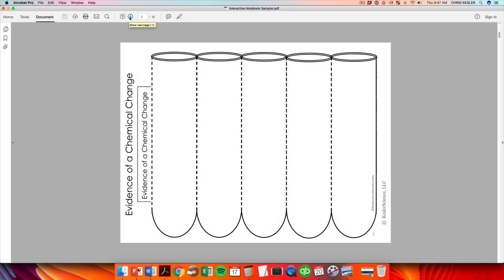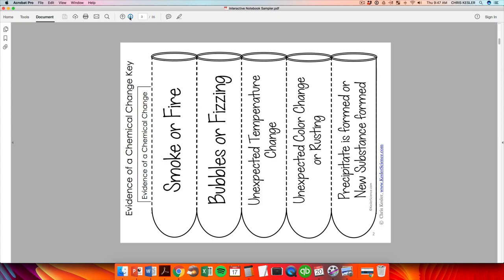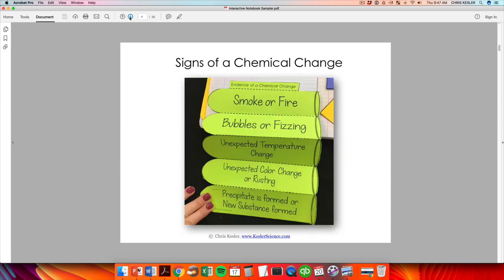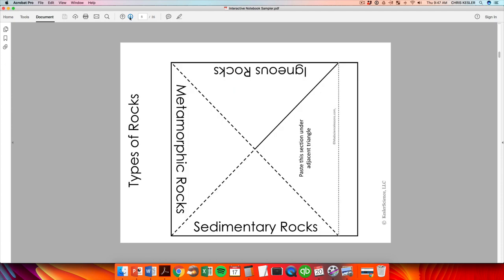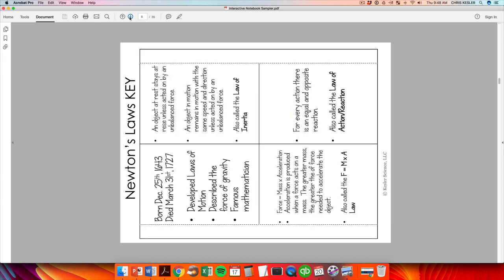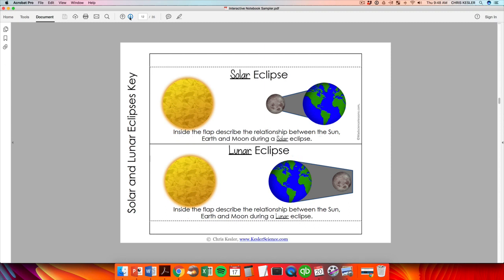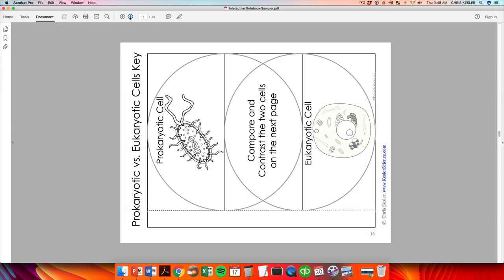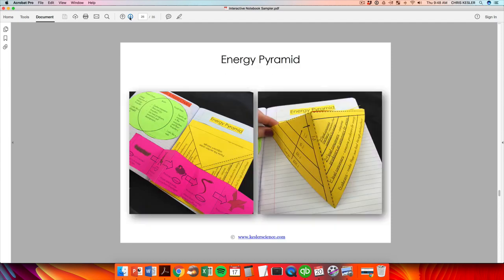Interactive Science Notebook Free Templates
Download the interactive science notebook free templates here - Link coming shortly.